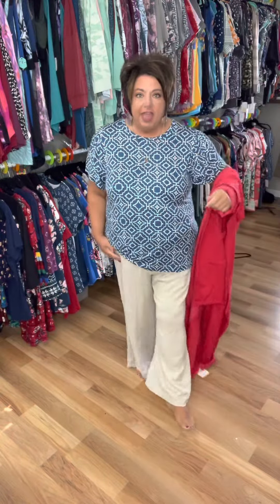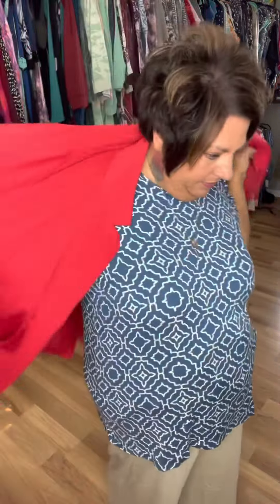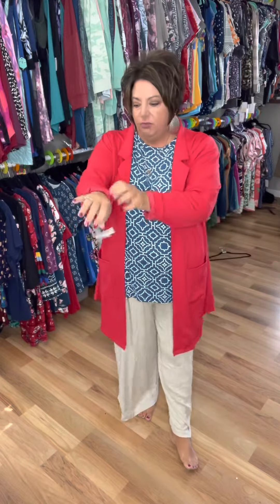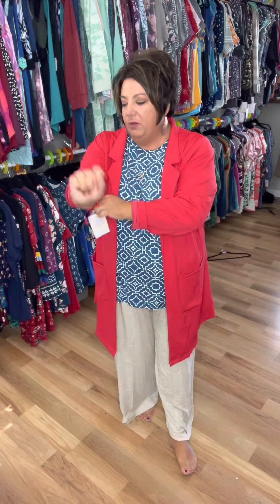Meet Dianne wide leg pants